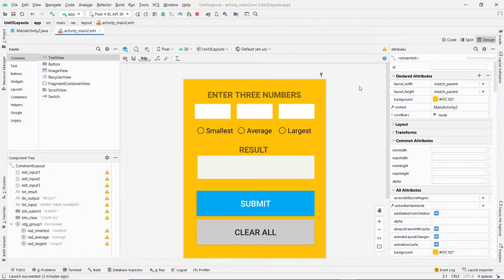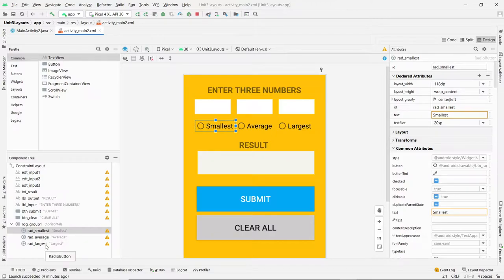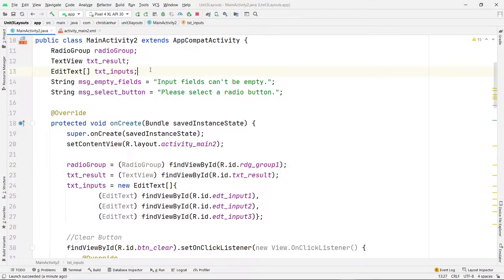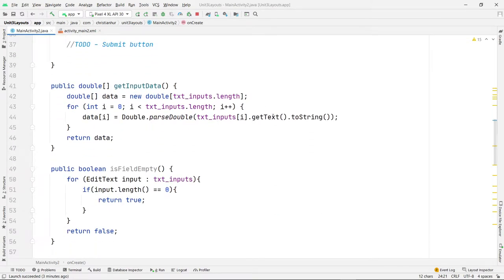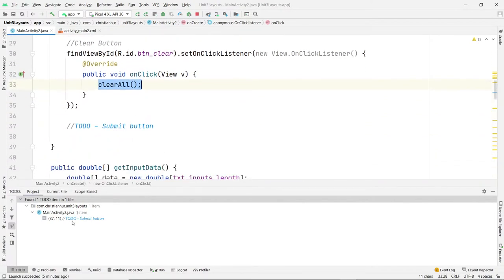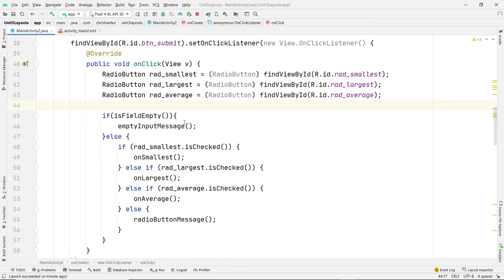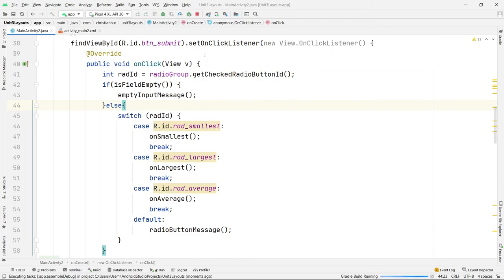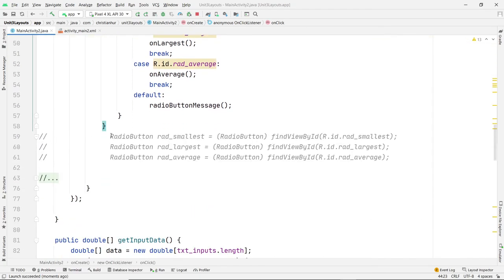Working with Radio Buttons in Android Studio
⭕ Overview
In this video, we'll learn two methods on how to use and select radio buttons in Android Studio.

⭕ Chapters
  0:00 - Introduction